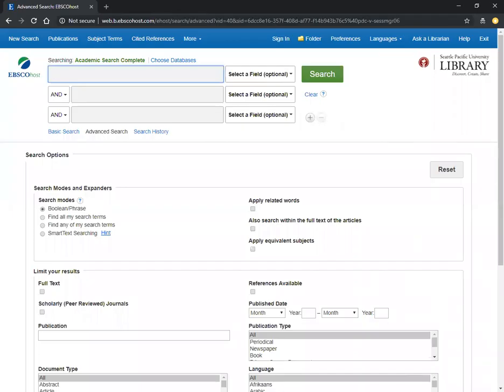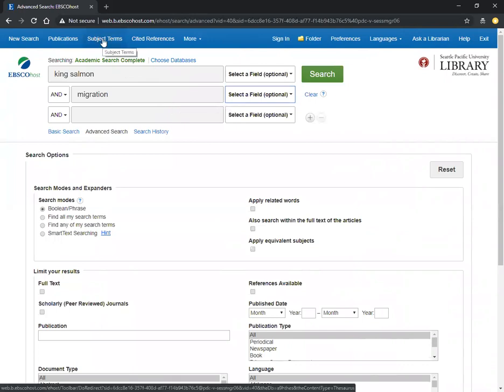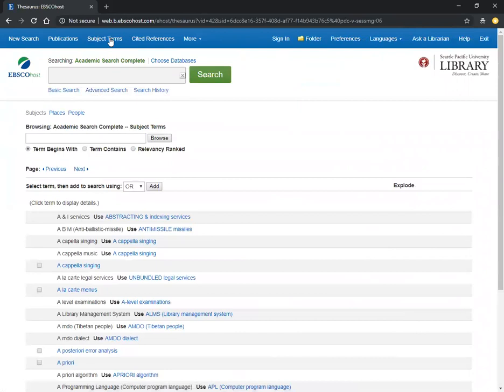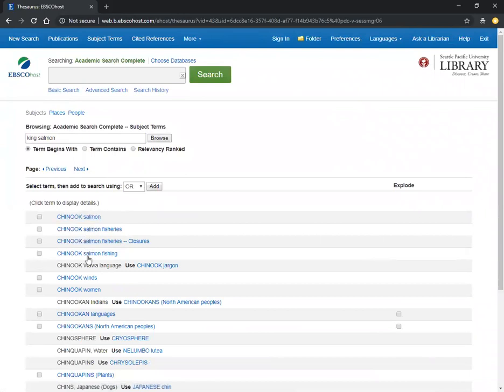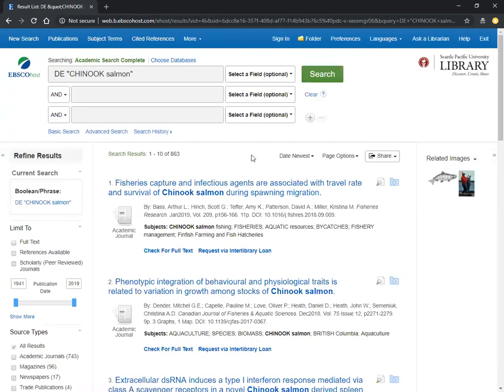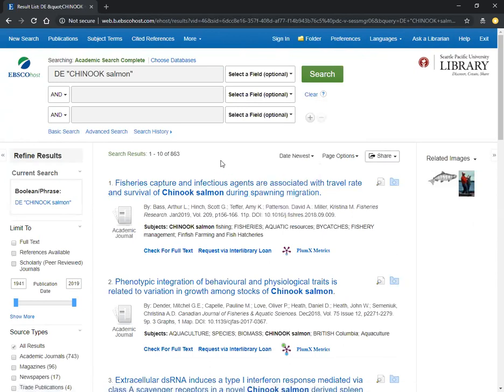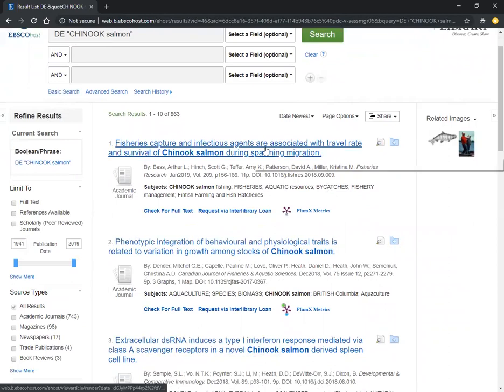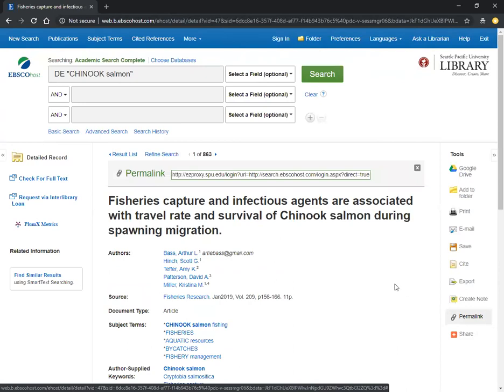Getting Started with Academic Search Complete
In this tutorial, you'll learn how to start searching in Academic Search Complete and other similar article databases.